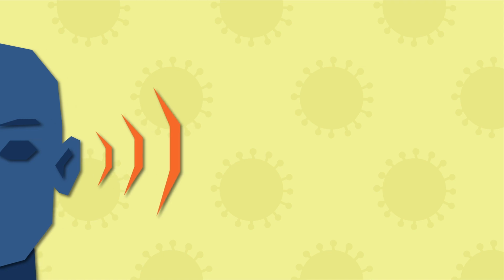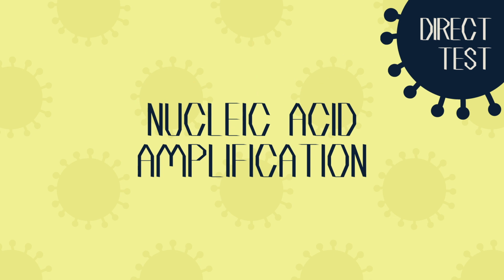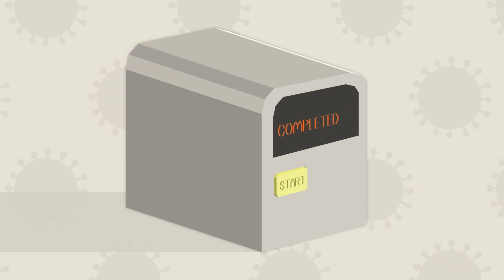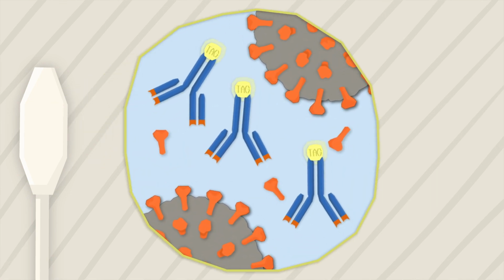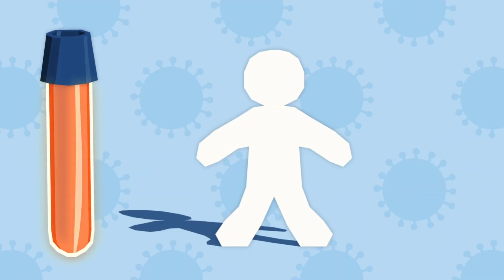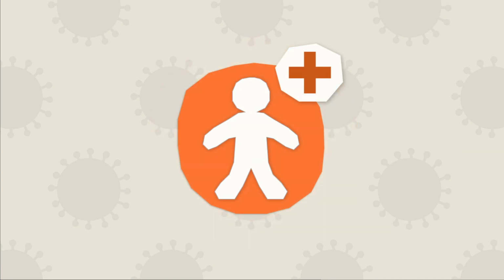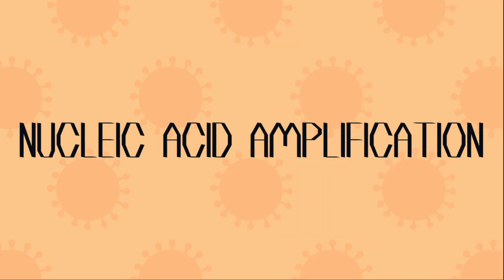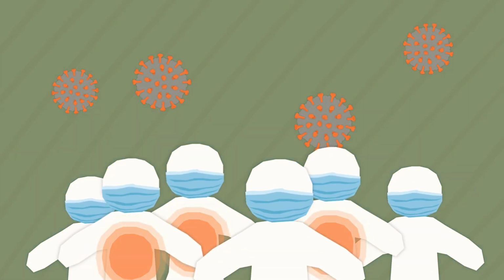How do COVID-19 tests work?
Are you curious about the difference between antigen tests, PCR tests, and serologic tests for COVID-19? Do you want to learn about the science behind viral testing, and how tests can help us bring an end to the current pandemic? Watch SciToons’ new video “How Do COVID-19 Tests Work? ” to learn more!